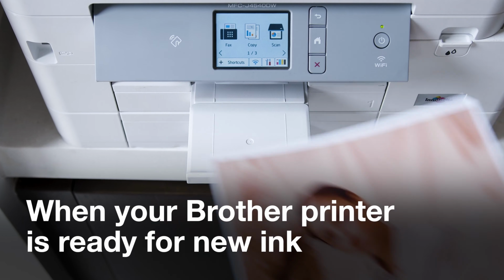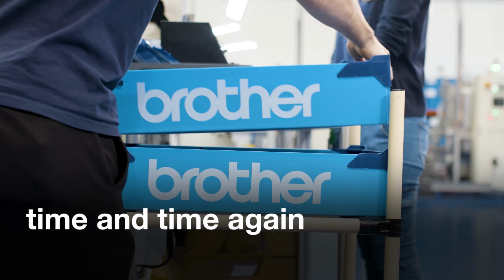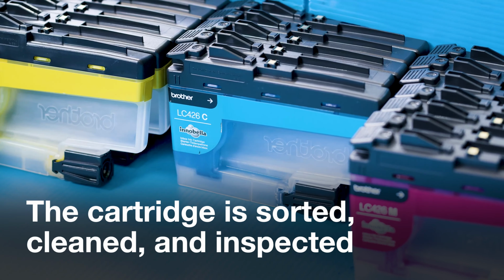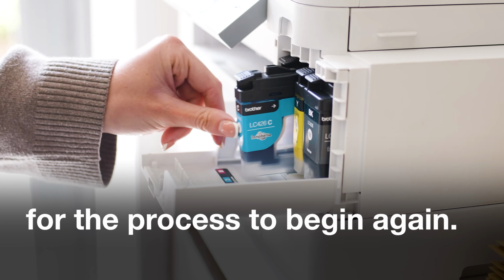"Brother" Inkjet Cartridge Remanufacturing Programme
Supporting a circular economy

At Brother, we’re committed to a circular economy where resources are used efficiently and waste is minimised. Our Inkjet Cartridge Remanufacturing Programme is a significant step in this direction, offering our partners and customers a tangible way to contribute to a more sustainable future.